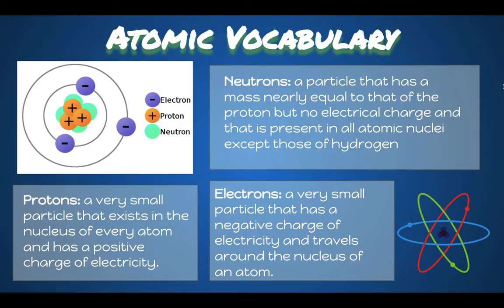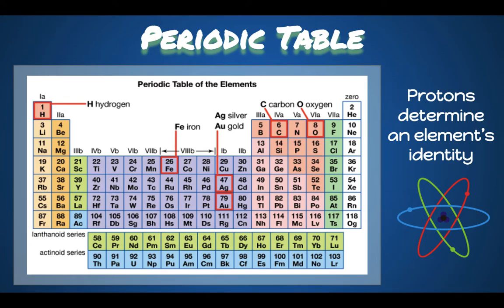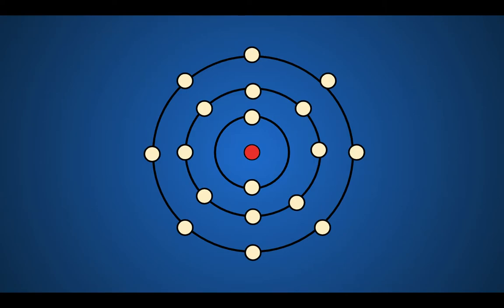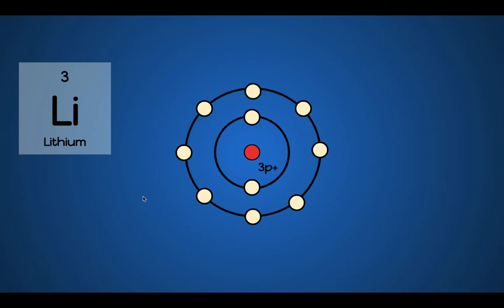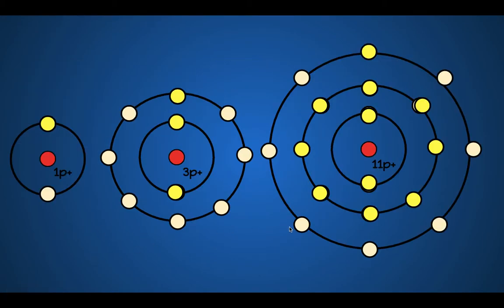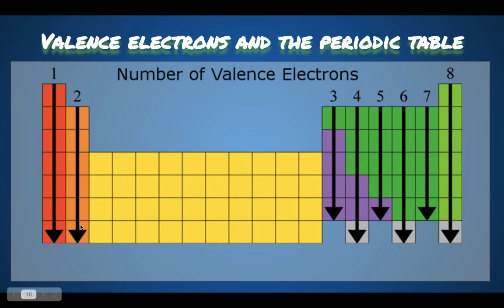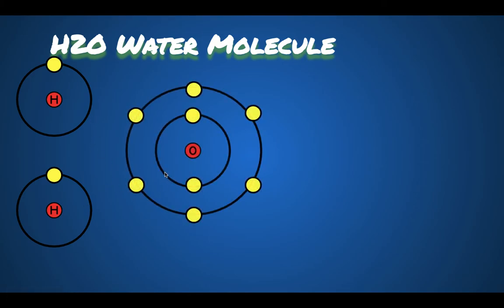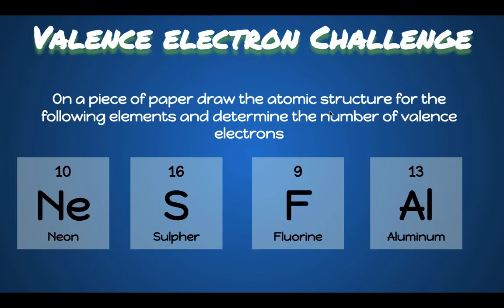Protons + Valence Electrons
SWBAT identify that protons determine an element’s identity and valence electrons determine its’ chemical properties.